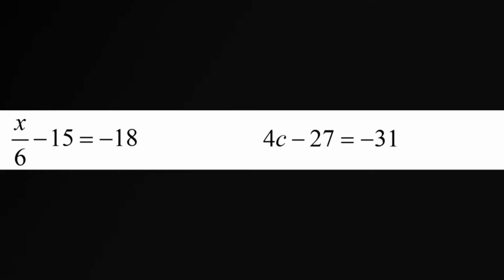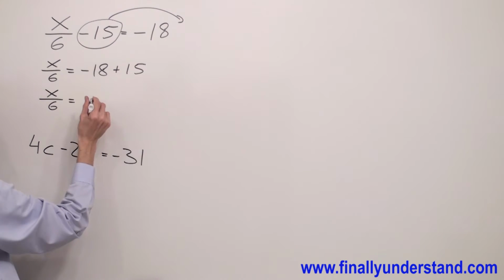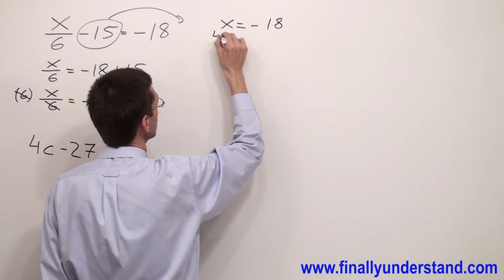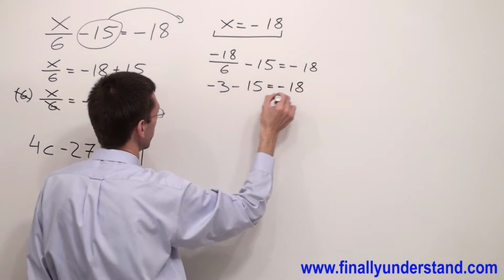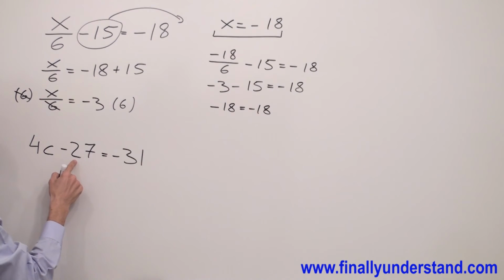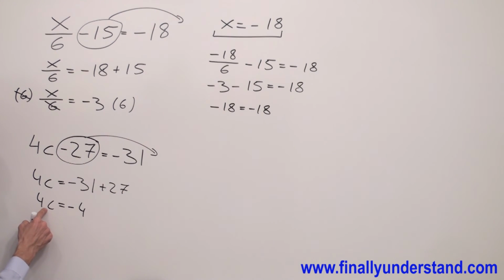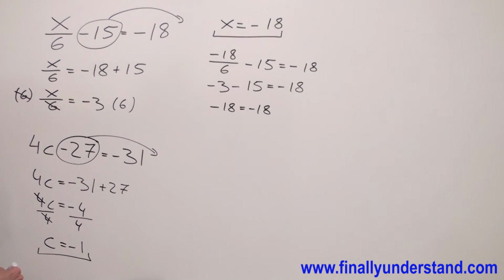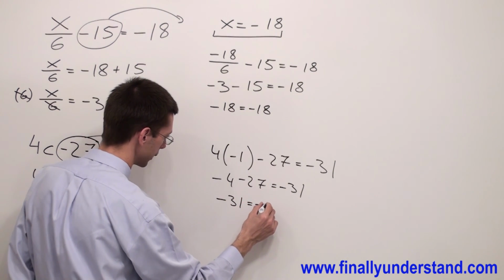How to Find the Root of an Equation Easily | Algebra Made Simple 14